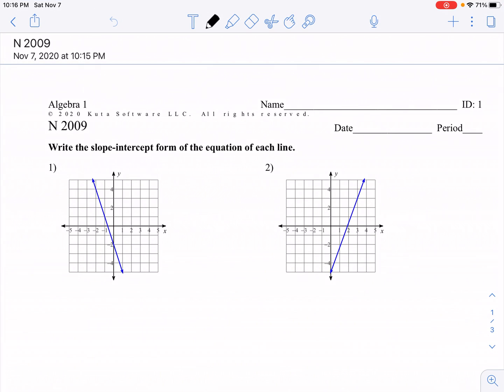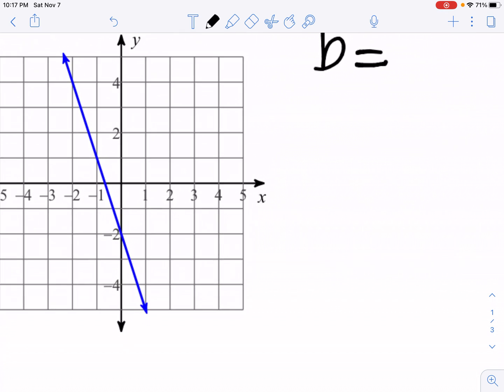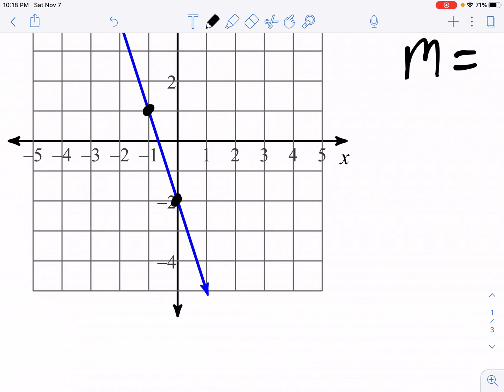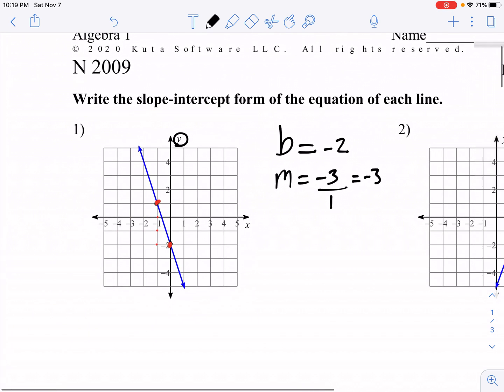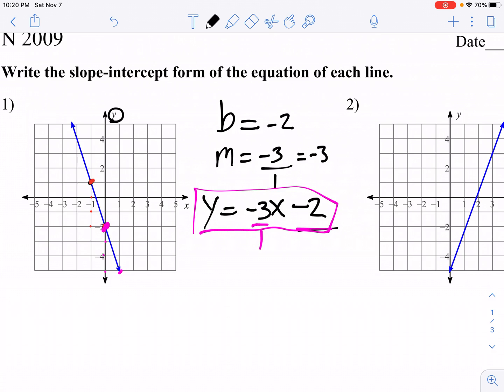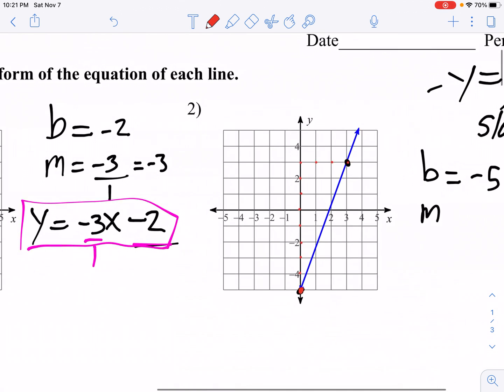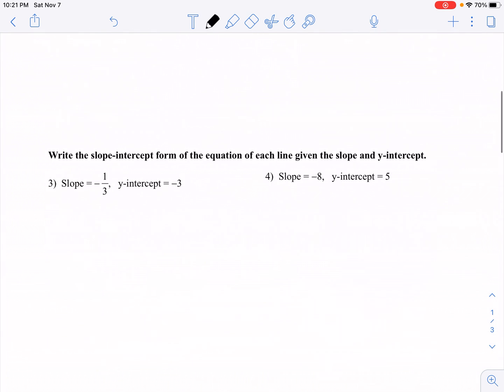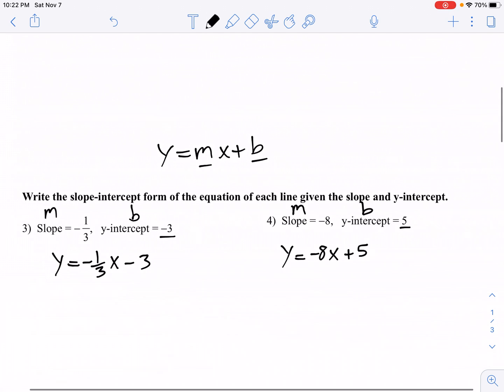Writing Slope Intercept Form A